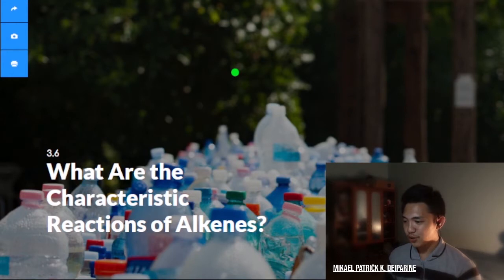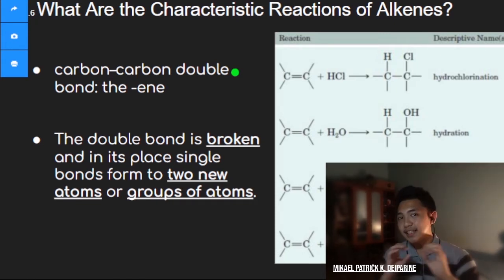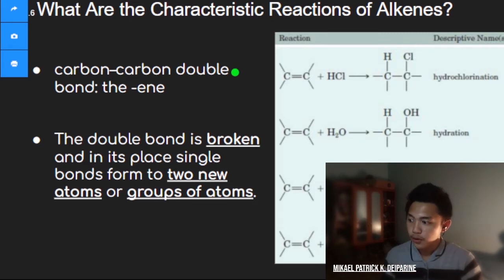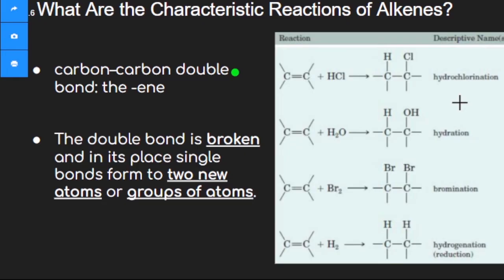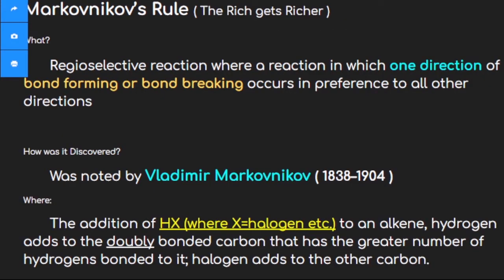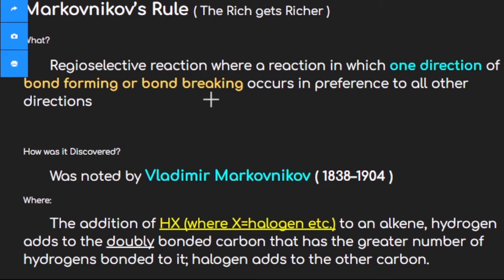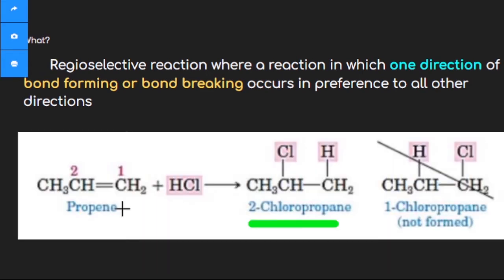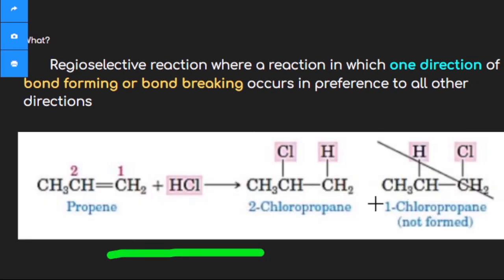CHAPTER 3 6 DEIPARINE